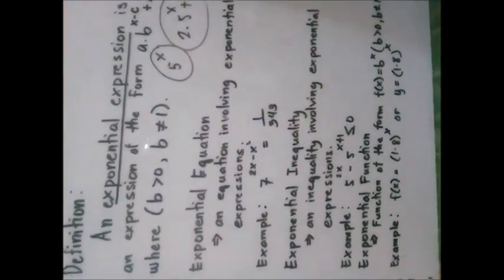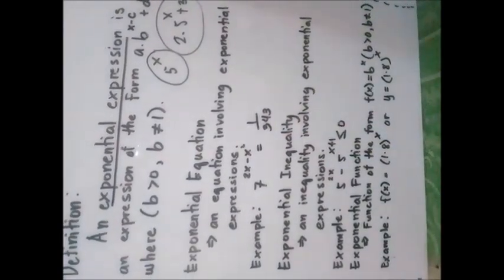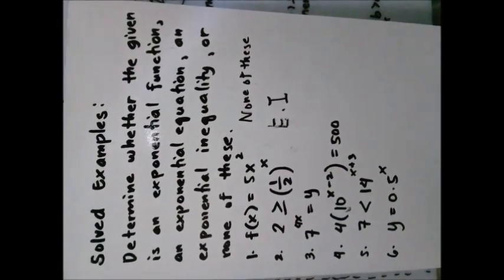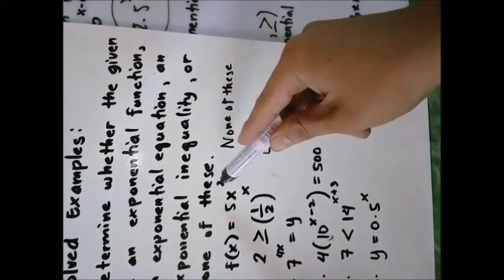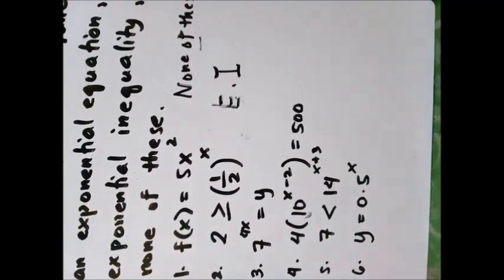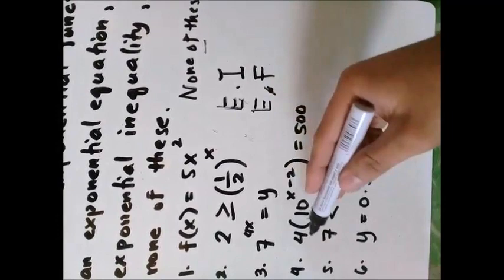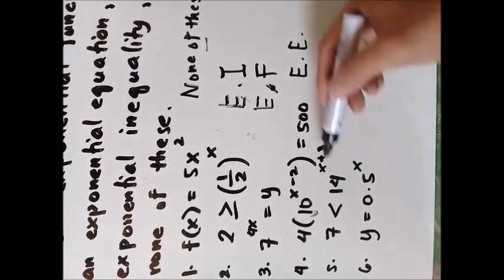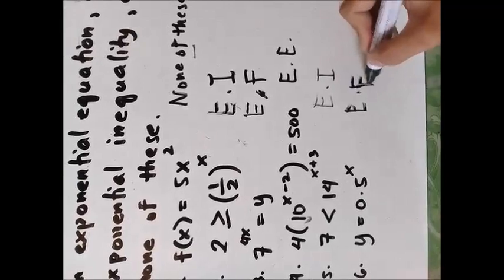Lesson 13: Exponential Functions, Equations and Inequalities